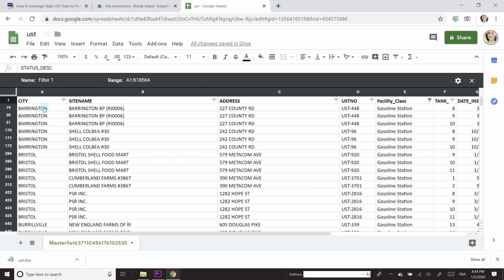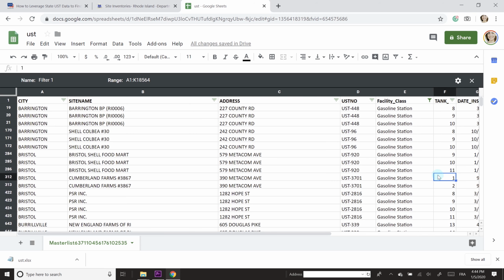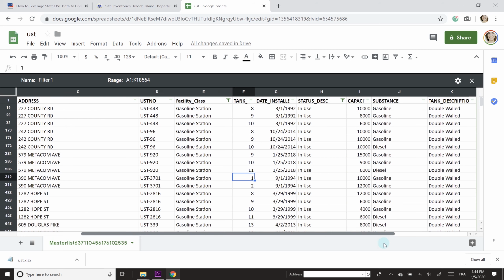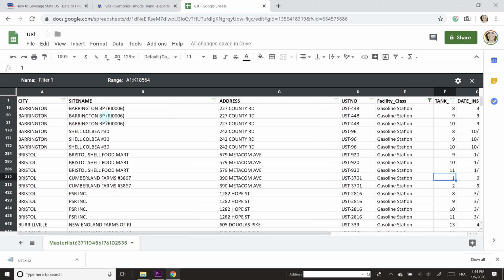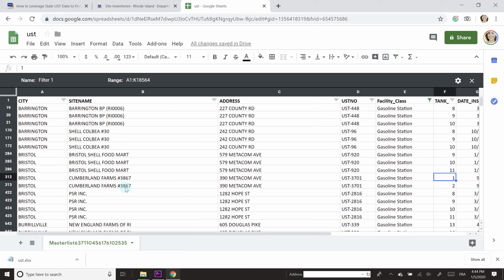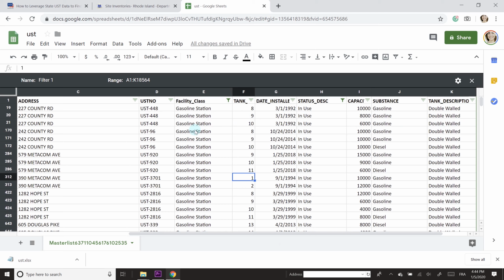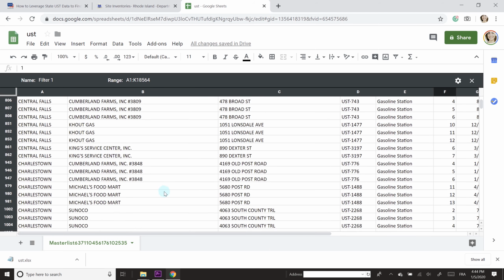How to search for c-store owners using Rhode Island's UST data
In this tutorial, learn where to access and how to use the underground storage tank (UST) data offered by Rhode Island to find information about c-store owners.